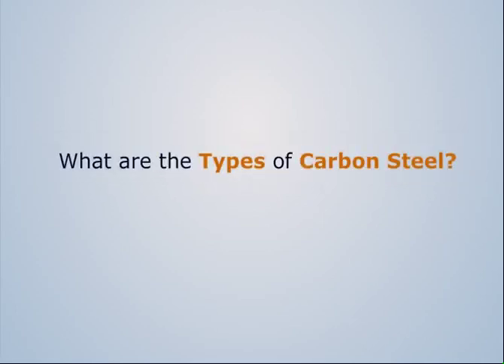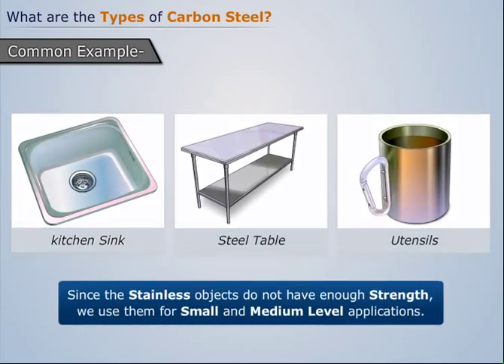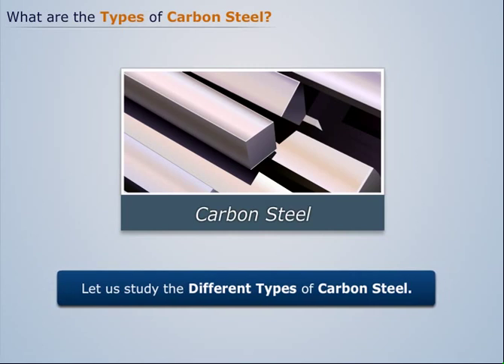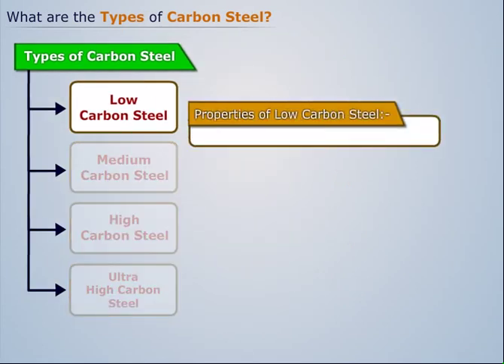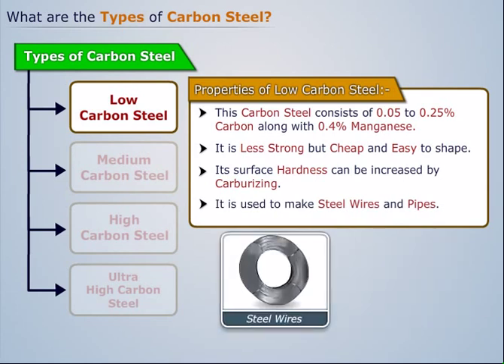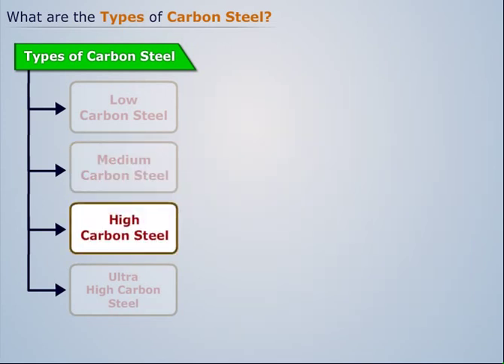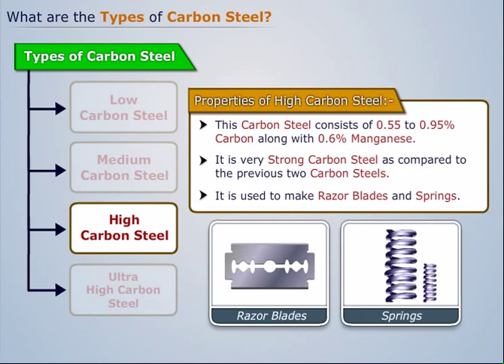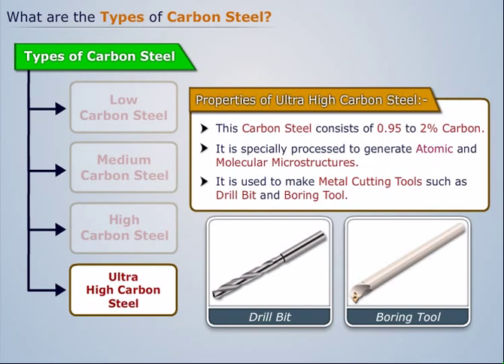Types of Carbon Steel | Engineering Materials & Metallurgy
This video throws light on the types of Carbon Steel. The topic of learning is a part of the Engineering Materials and Metallurgy course that covers the basics of Crystal Structure, Ferrous and Non Ferrous Materials, Semiconductors and Alloys.

Magic Marks is an exceptional digital portal for engineering students in India. The platform is one of the fastest growing digital learning providers in the country. The expansive courseware is provided to students in the form of video tutorials with high-definition animations and a clear English voice-over.